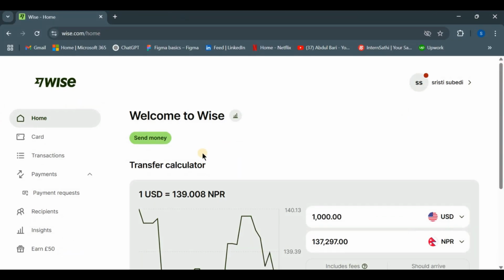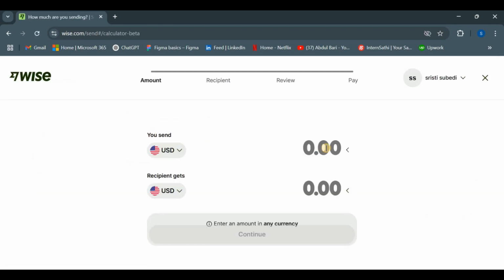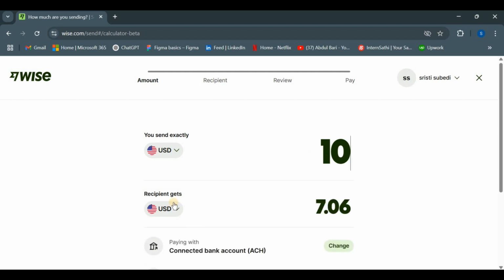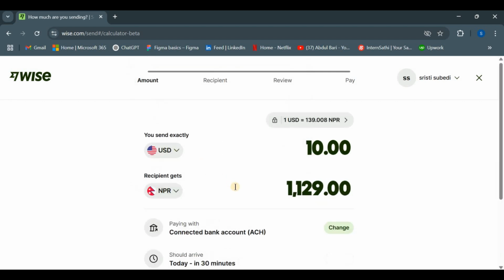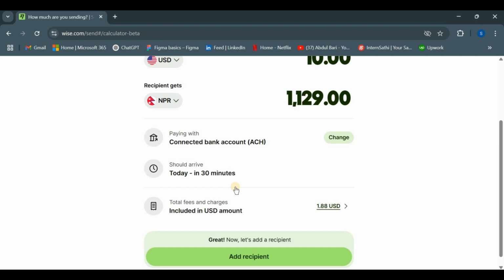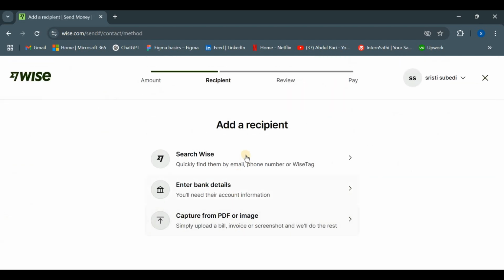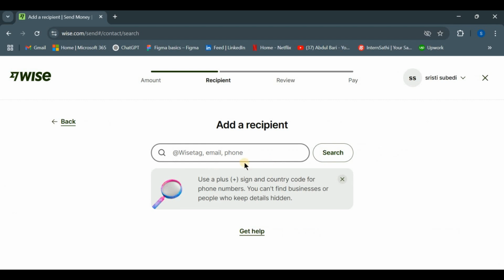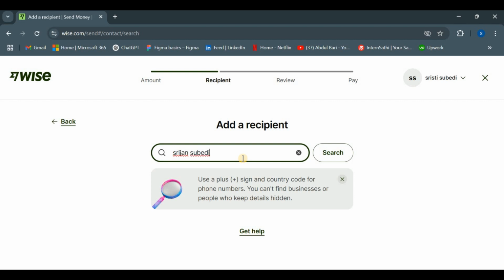How to Send Money in Wise 2025?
Want to know how to send money using Wise? 💸 This step-by-step tutorial will guide you through the easy process of sending money internationally with Wise, ensuring you get the best exchange rates and lowest fees.

Whether you're paying for services, sending funds to family, or making business transfers, we’ll show you how to set up your transfer and complete the transaction securely.